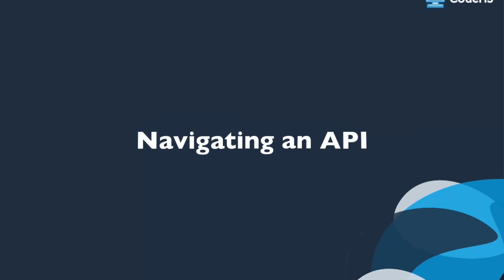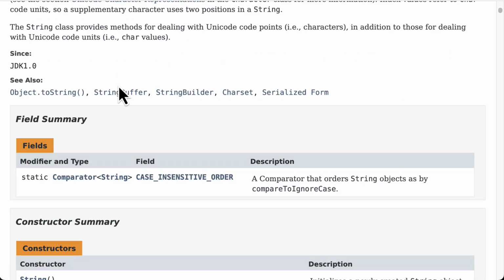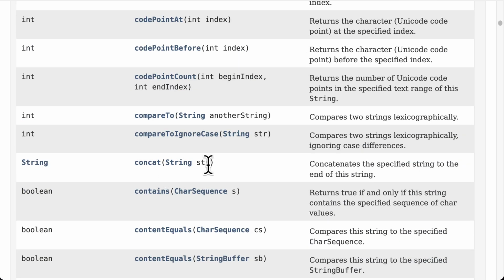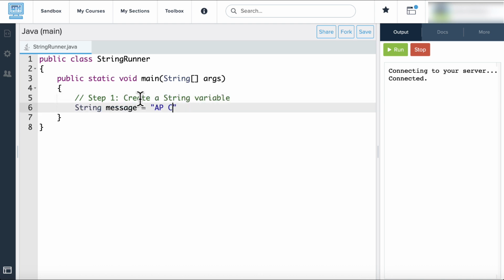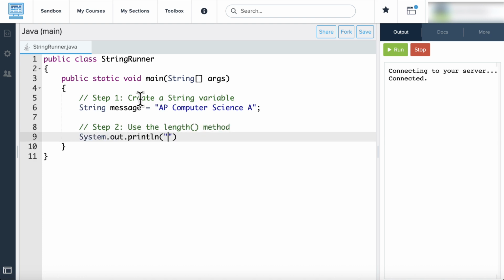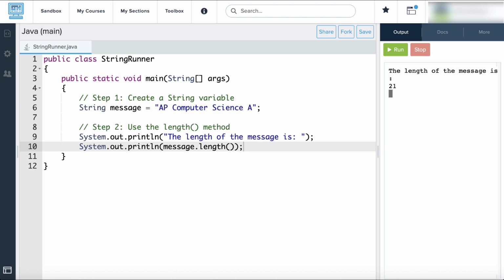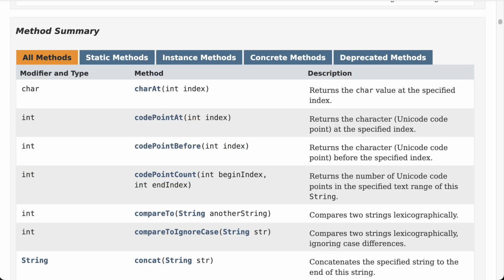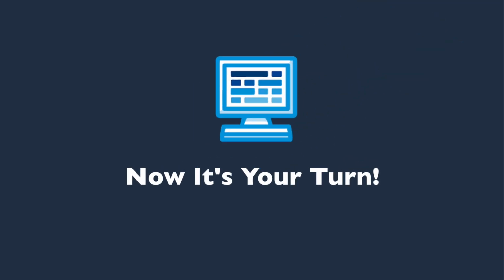Navigating an API